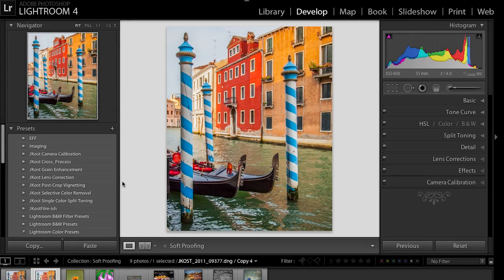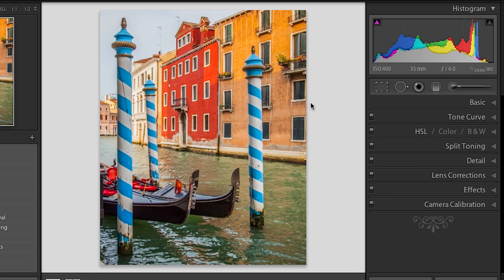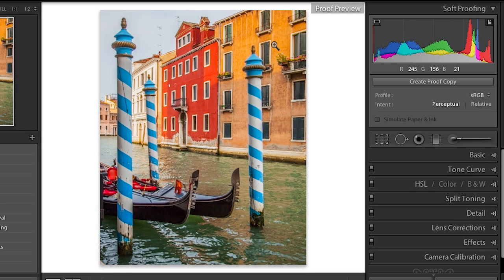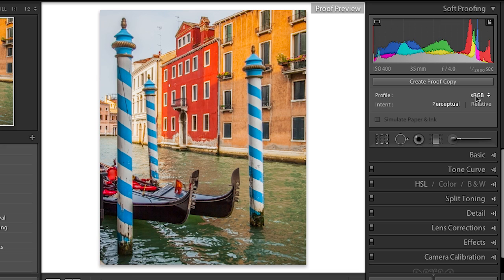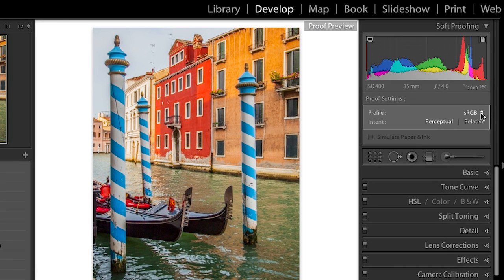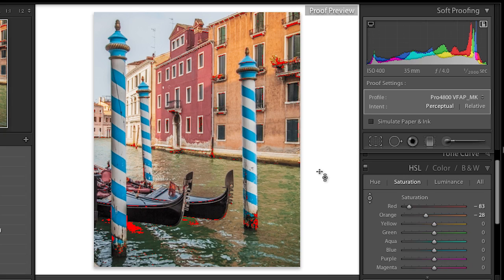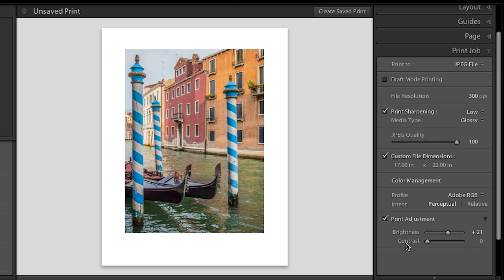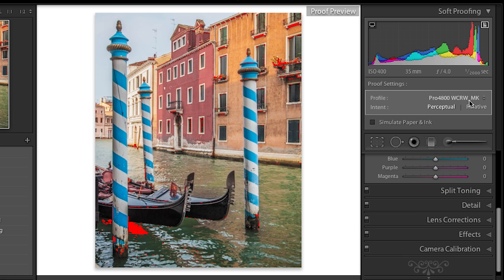Soft Proofing in Lightroom 4 | Adobe Lightroom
Learn how Lightroom 4 enables you to soft proof your images and take complete control over a photograph's color when publishing it to a variety of devices.